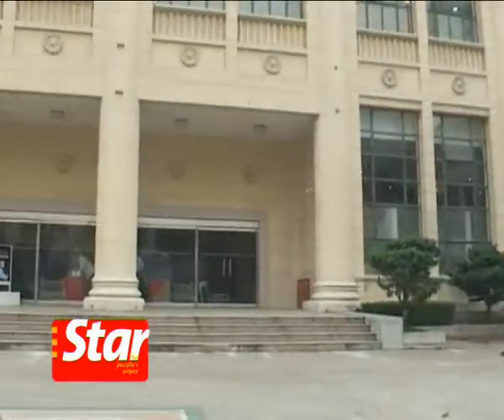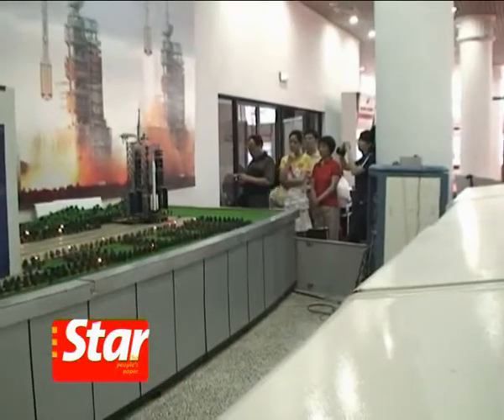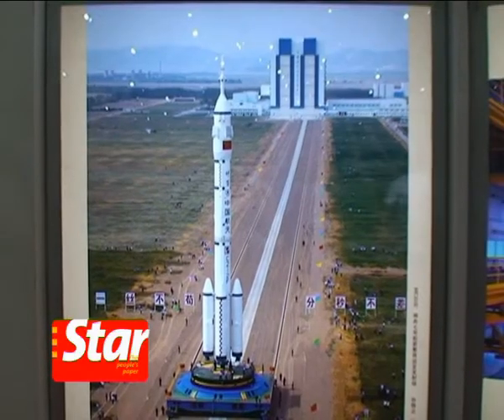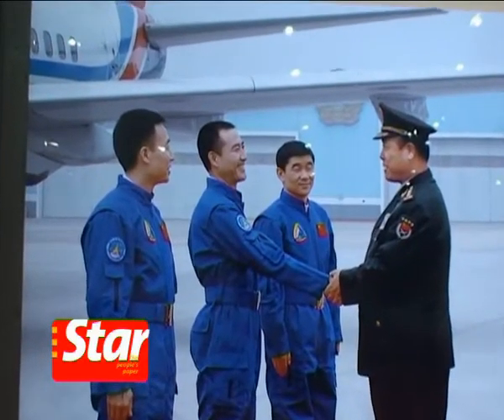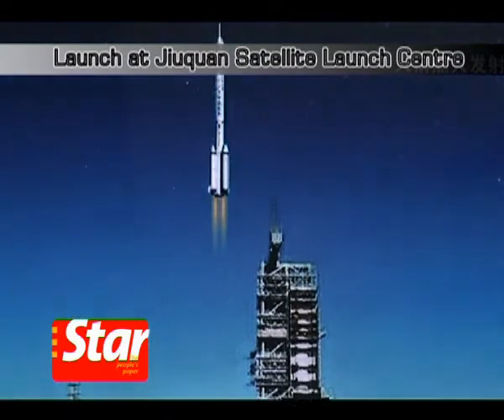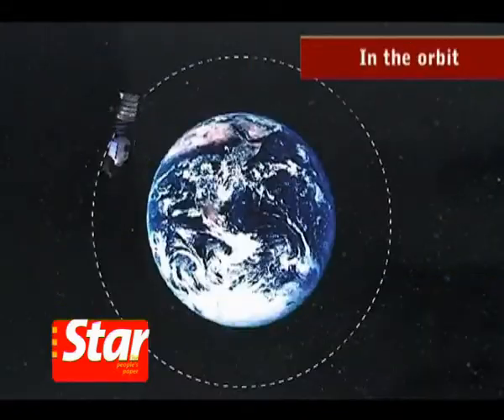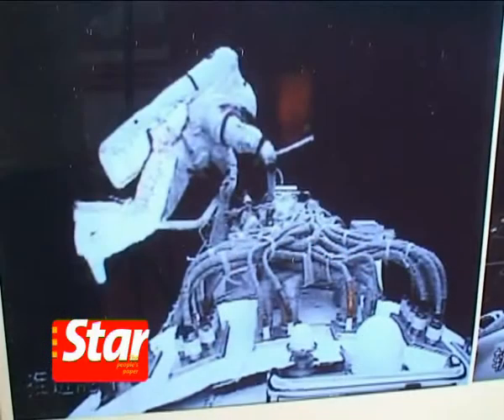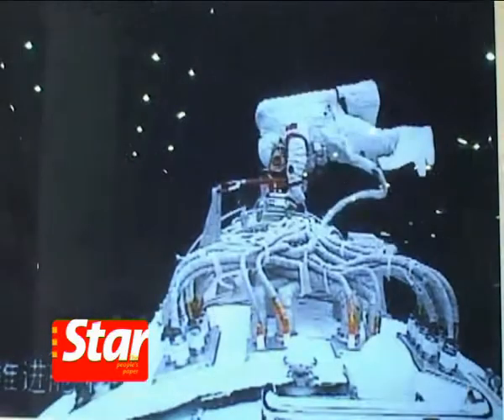China's space exploration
Shanghai visitors are treated to a rare exhibition featuring the historic Shenzhou-7 spacewalking mission. Chow How Ban brings you a closer look at the mission.